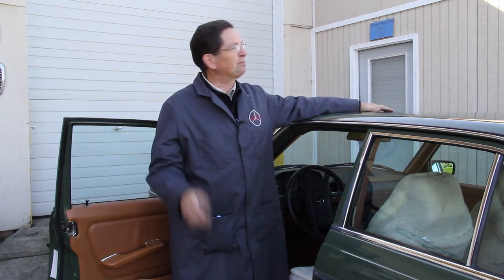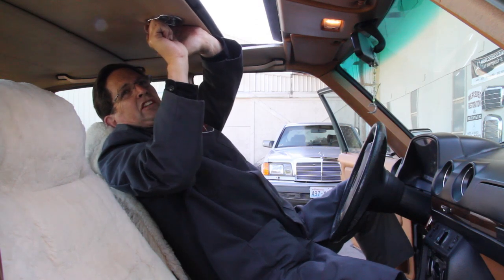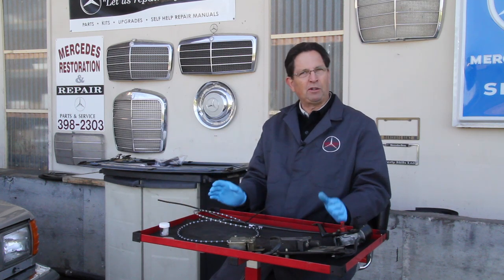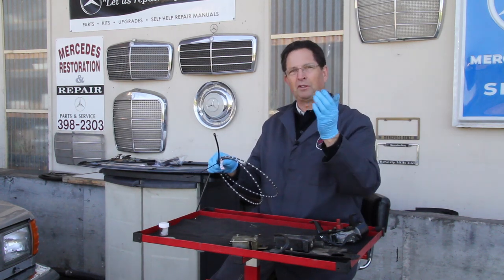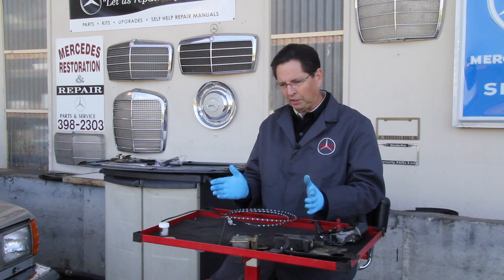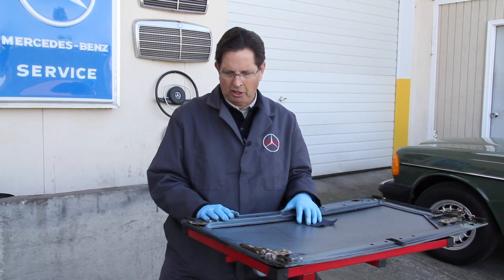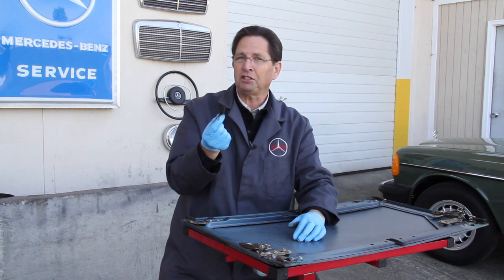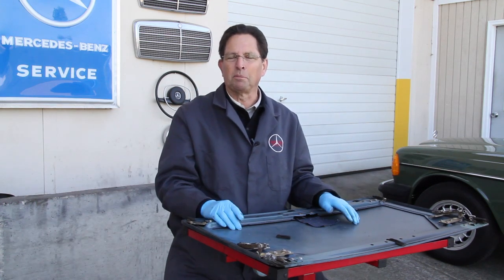1965 to 1985 Mercedes Non-Tilting Power Sunroof Troubleshooting and Repair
For more info and related products click on the following
Kent will explain some of the reasons for poor or no operation on both manual and power sunroofs up to 1985. The information in this video will pertain to all passenger car models beginning in the mid 1960s up to the mid 1990's. Sorry if you have a tilting sunroof made from 1986 and on this video will not apply.  Covers 220SE 250SE 280SE 280SEL 300SEL 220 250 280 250C 280C 450SLC 450SE 450SEL 300SD 240D 300D 300CD 300TD 280E 280CE 380SEL 500SEL